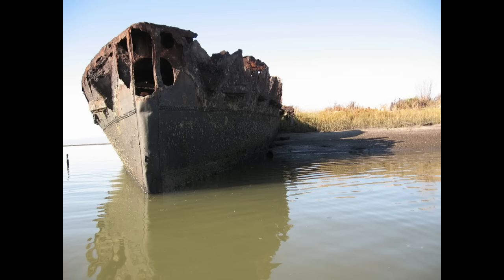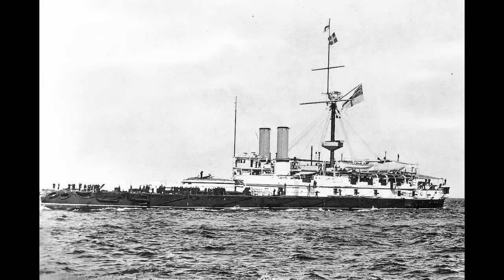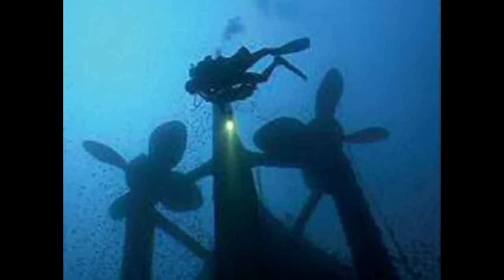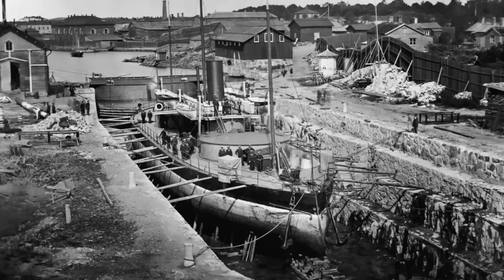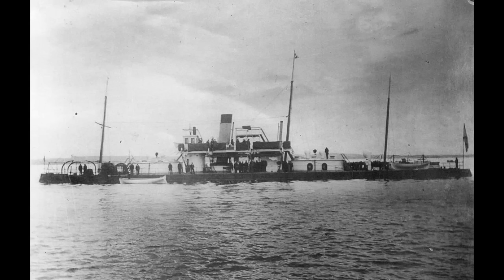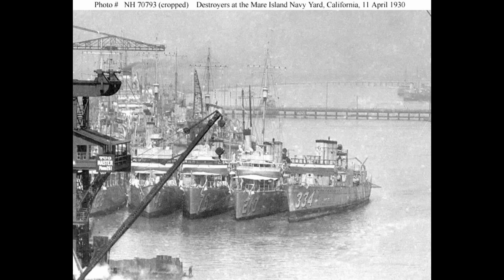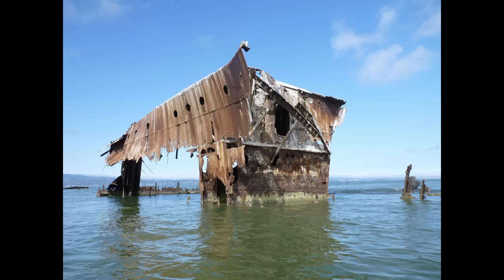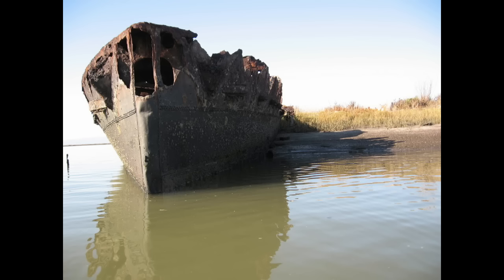Four Interesting Shipwrecks - Vertical Wrecks and Walkable Destroyers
As another experimental video, today's Shipwreck Sunday outing will look at four different wrecks. Or two pairs of similar wrecks, if you want to look at it that way. These range from the two vertical warship wrecks, to two destroyers you can visit without needing to dive at all.

We'll see if I do another one of these or not.

Timestamps:

0:00 - Introduction
0:50 - HMS Victoria
7:21 - Rusalka
12:49 - USS Thompson and USS Corry